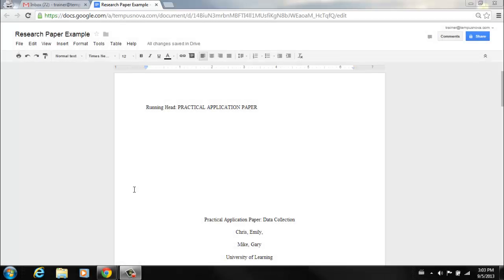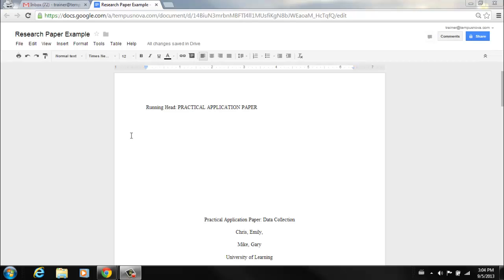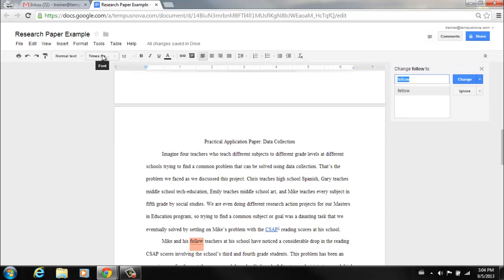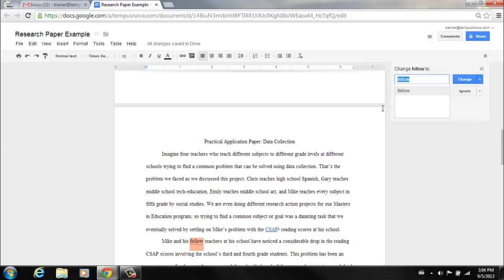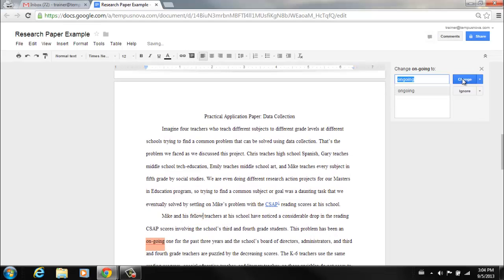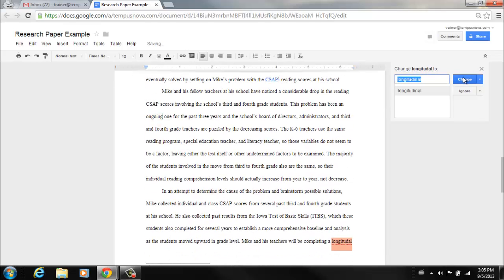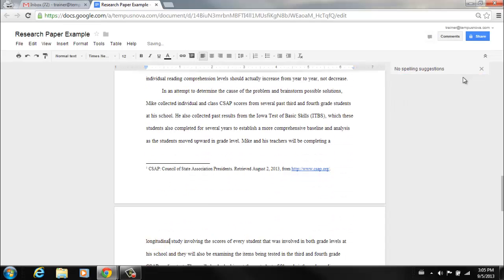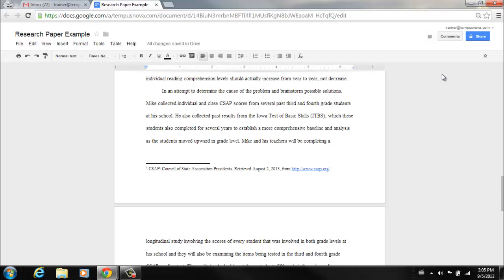Google Docs Update Spell Check Feature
Google has just updated the spell check feature in Drive.  There is now a Spell Check Tool that can be used to check your work word by word if you wish.